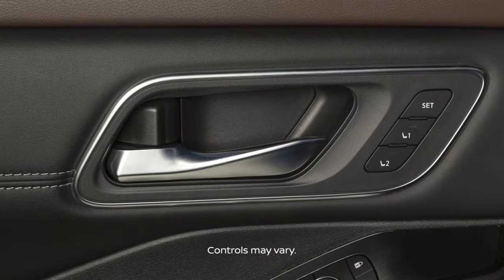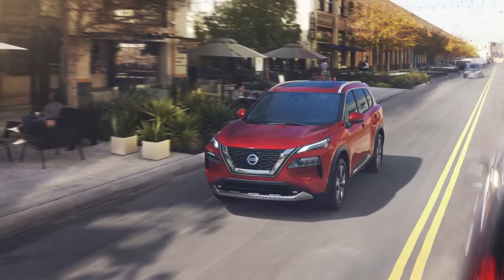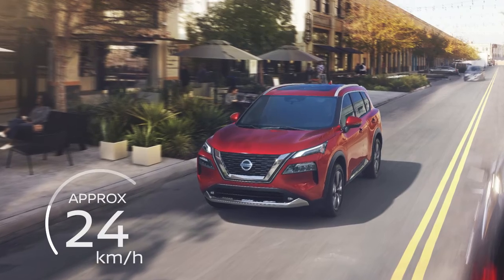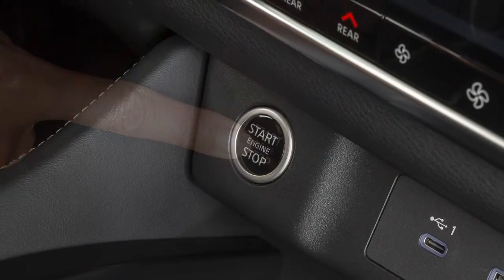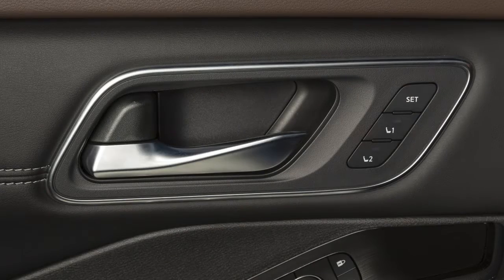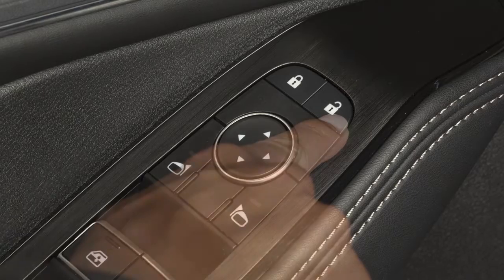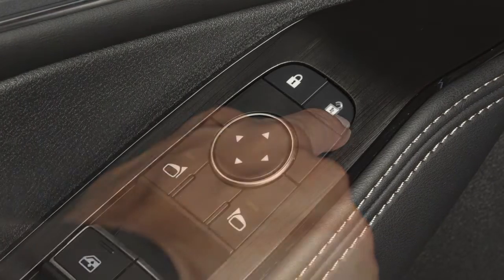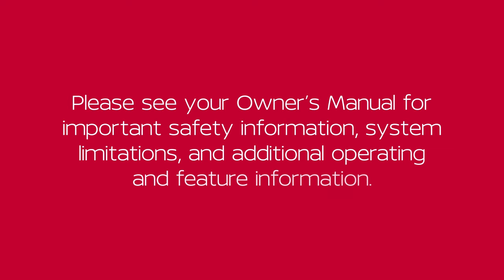2023 Nissan Versa - Automatic Door Locks